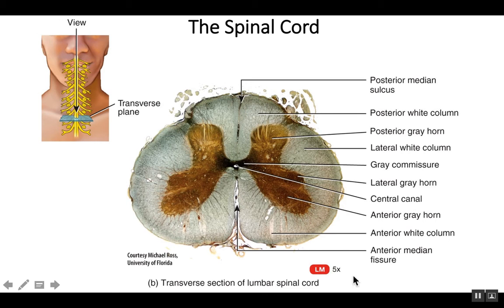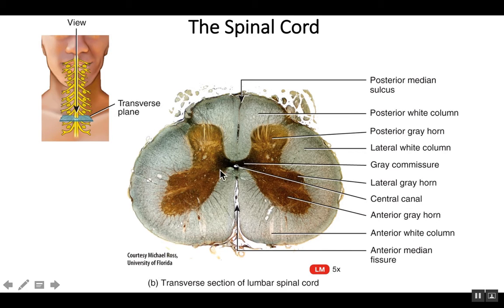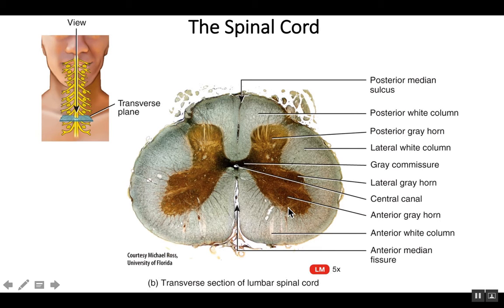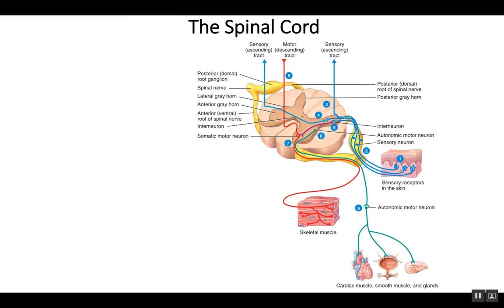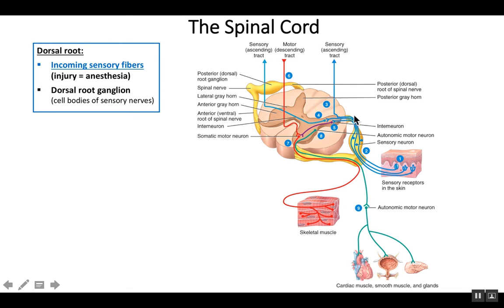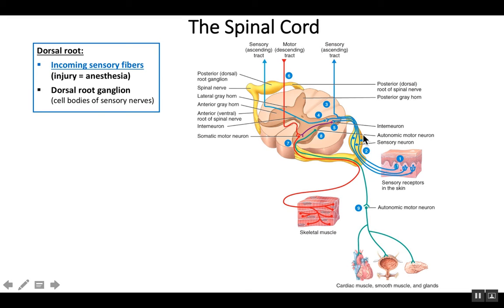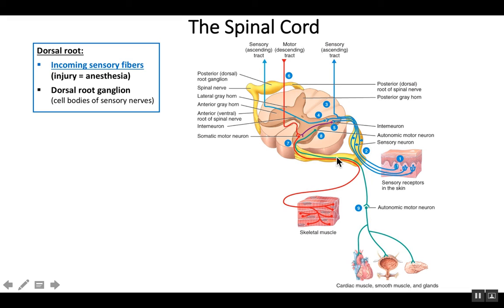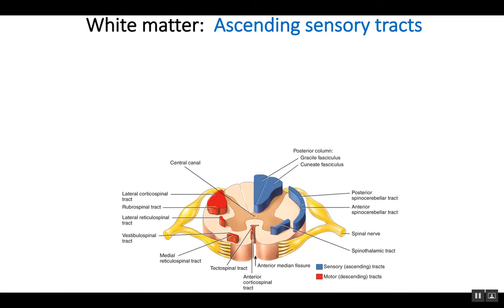Spinal Cord 2